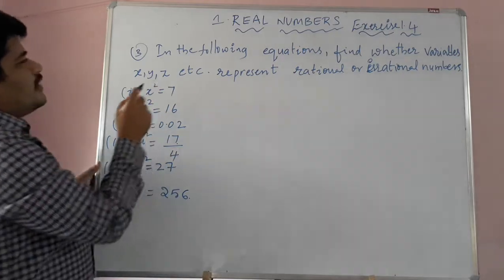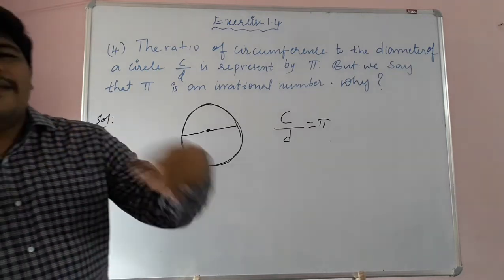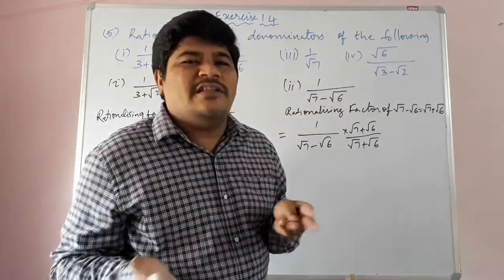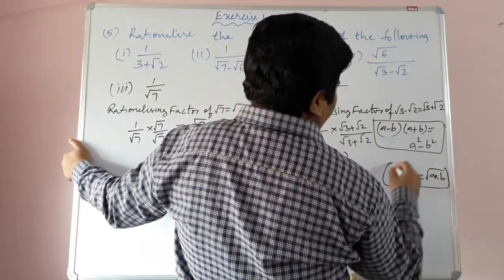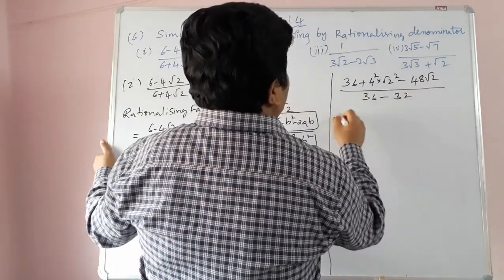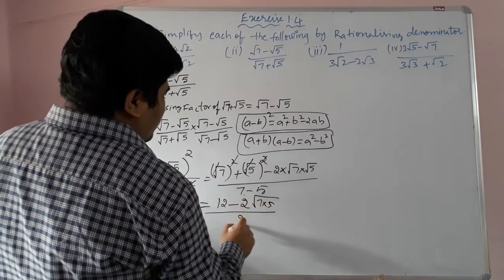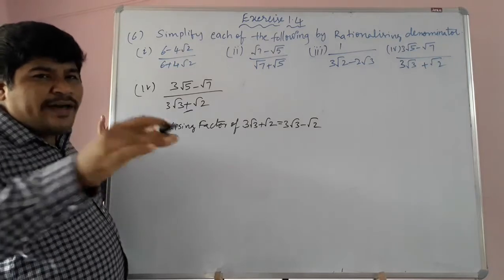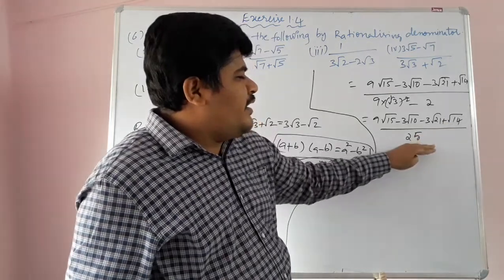REAL NUMBERS# SURDS#Problems Part-2#Class-9 State Board TS AP#CBSE#SSC CGL#Other Competitive Exams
CLASS-9(TS)
Chapter-1
REAL NUMBERS
Operations On Real Numbers
Exercise - 1.4
Problems(3 To 6)# Part-2